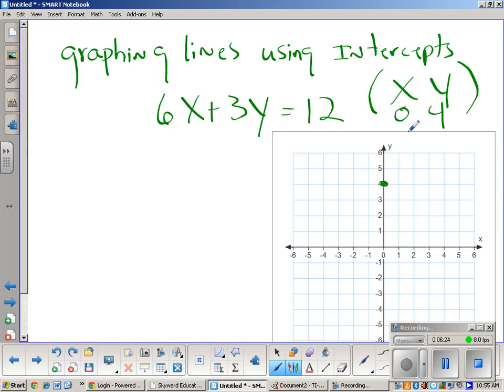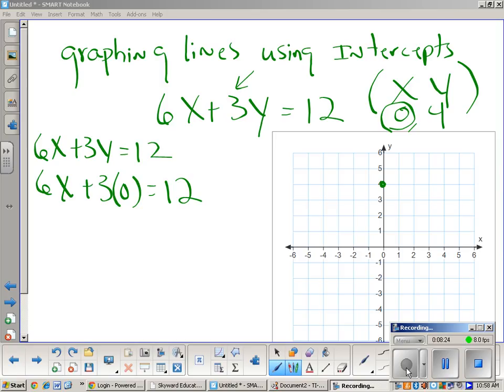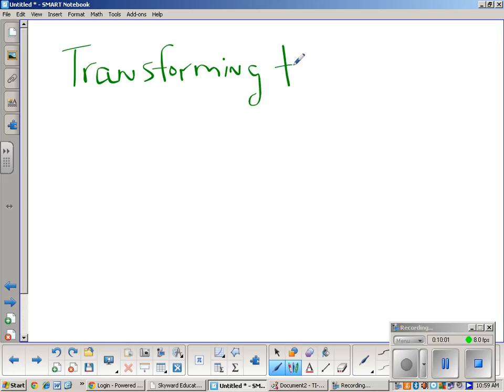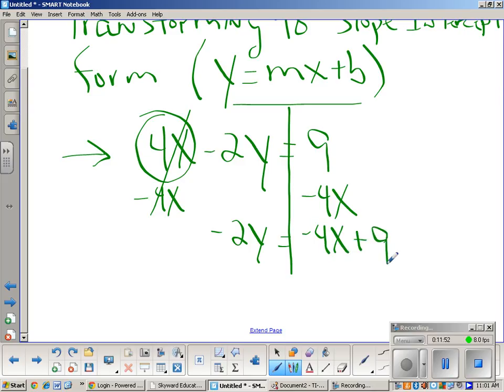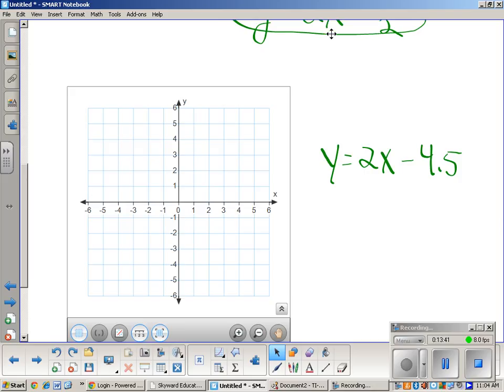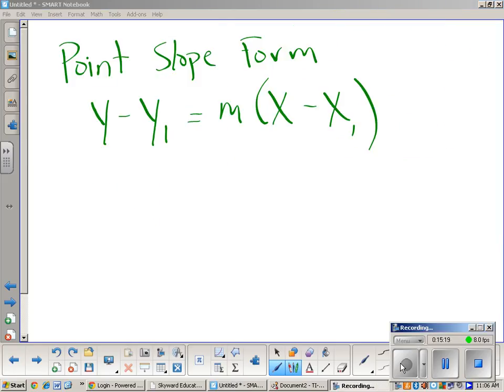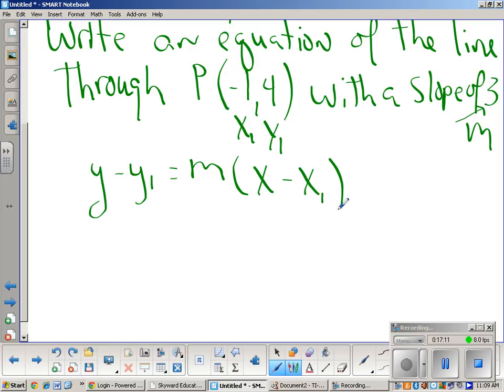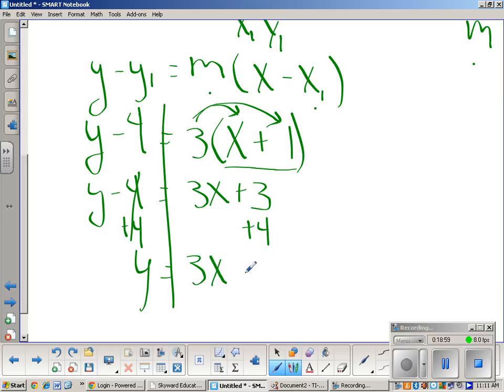BG Lesson 3.5 Notes